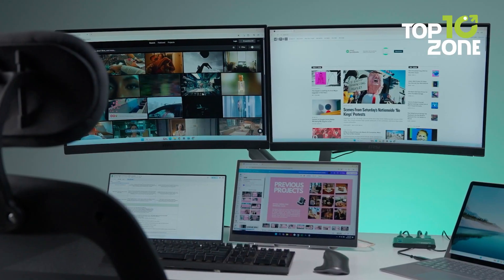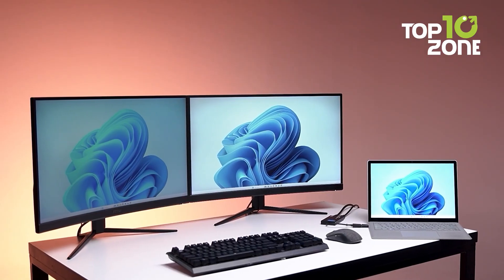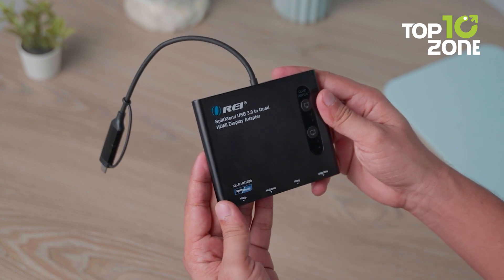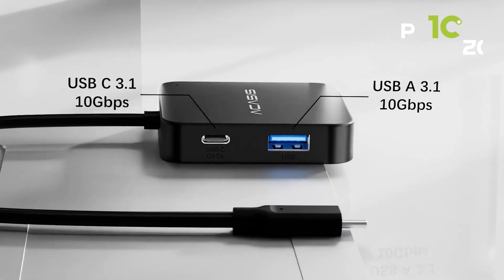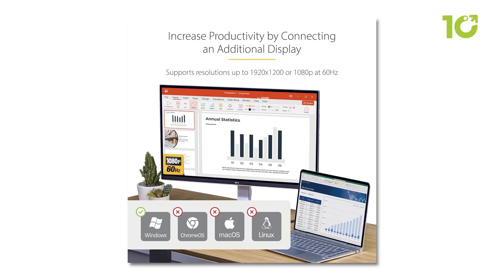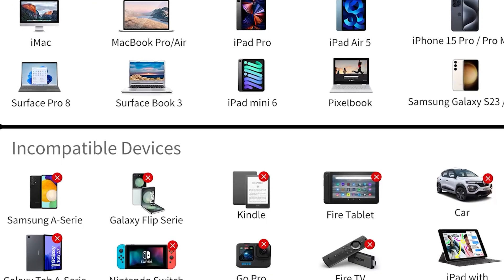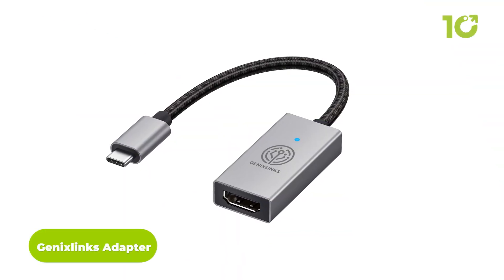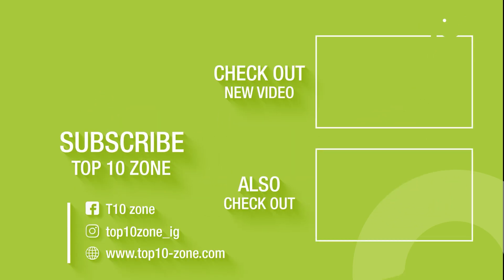Top 10 Best USB to HDMI Adapters You Need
In this video, we explore the Top 10 Best USB to HDMI Adapters, designed to expand your screens and improve your workflow. From adapters that enhance productivity with dual monitors to high-resolution hubs for streaming or presentations, each option helps you work more efficiently. Watch till the end to discover the right adapter for your setup and boost your multitasking capabilities.

USB to HDMI Adapters: (Paid Links)

00:00 - Intro

00:27 - OREI SplitXtend USB 3.1 to HDMI Display Adapter (SX-2W1080) [Sponsored]

01:42 - OREI SplitExtend 4K HDMI Splitter (SX-2C4K) [Sponsored]

02:53 - OREI SplitXtend USB 3.0 to Quad HDMI Display Adapter (SX-4C4K1080) [Sponsored]

04:13 - WAVLINK Adapter

05:21 - ACASIS  adapter

06:36 - Startech adapter

07:50 - B3 adapter

09:09 - Highwings Adapter

10:26 - Uni Adapter

11:44 - Genixlinks adapter
Video you may also like:
In this USB to HDMI adapters video, we explore the best USB to HDMI adapters and best USB-C to HDMI adapters 2025 that make it easy to connect your devices to external displays. Whether you’re looking for the best USB-A to HDMI adapter for older laptops or the best USB-C to HDMI adapters for modern setups, there’s a perfect option for every need. These USB to HDMI adapters and USB 3.0 to HDMI adapters are great for extending monitors, streaming, or using USB-C to HDMI adapters for Samsung DeX. We’ve also included the 10 best USB-C to HDMI adapters and the best USB to HDMI adapters 2025 that deliver reliable performance and 4K support. From compact USB-C to HDMI adapter 2025 models to versatile HDMI to USB adapters, this guide helps you find the ideal USB to HDMI adapter to elevate your productivity and entertainment setup.